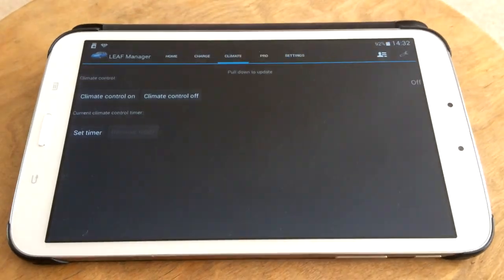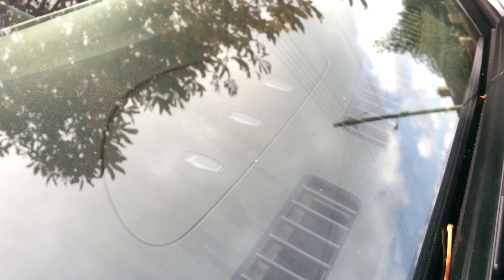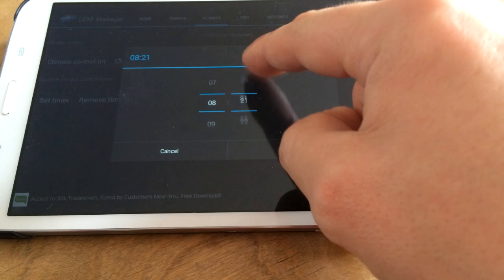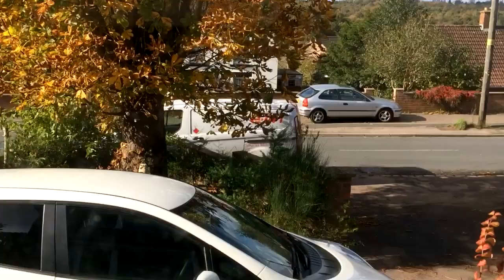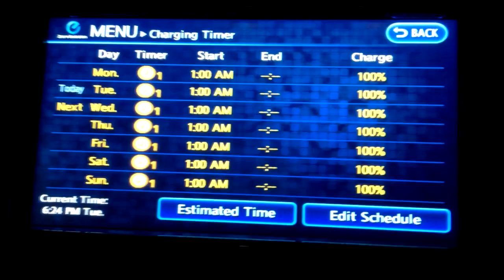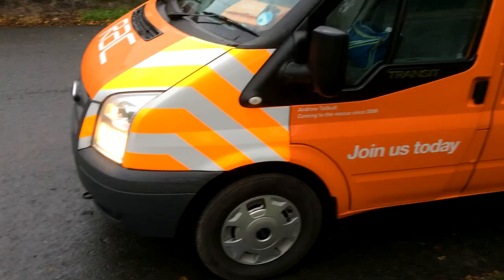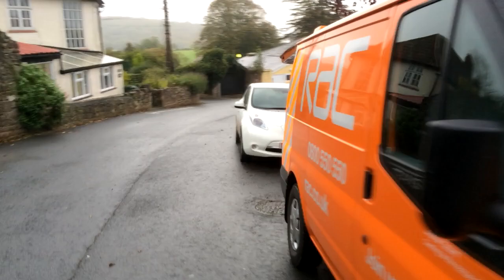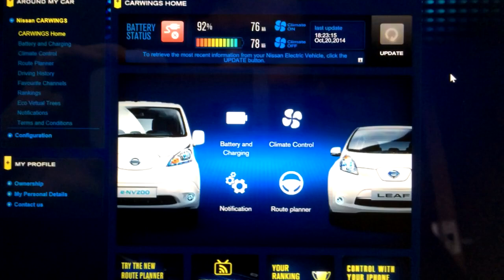Nissan Leaf Break Down Recovery Tested in real life - Episode 64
Nissan Leaf Break Down Recovery Tested in real life thanks to a higher than normal mileage day with next to no time to get it on charge.